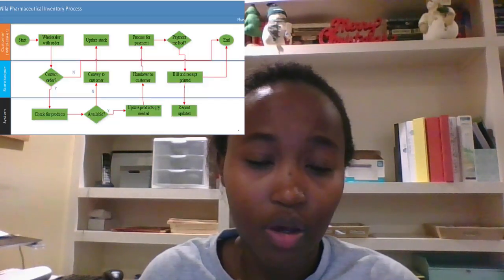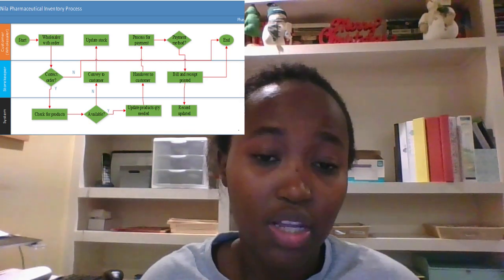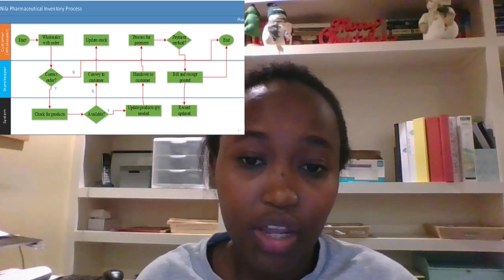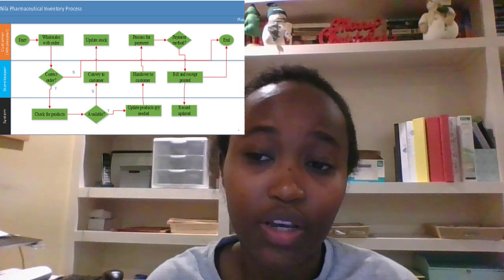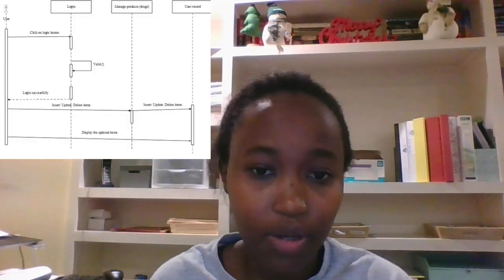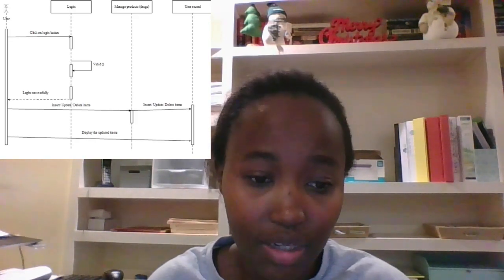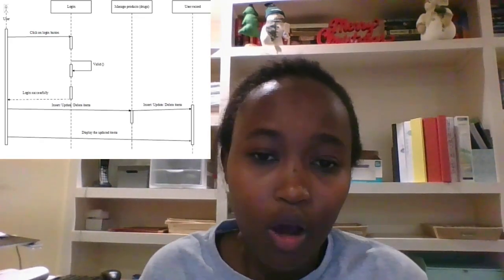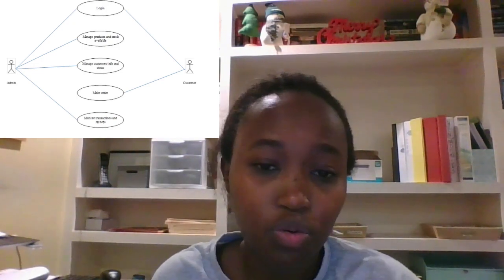End of Semester Course Project